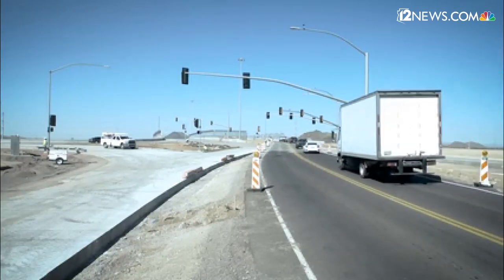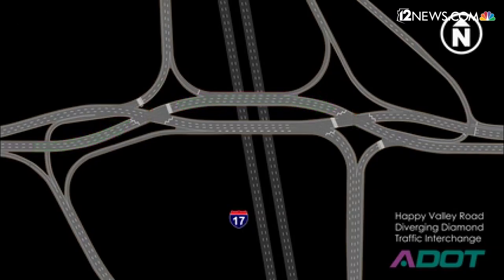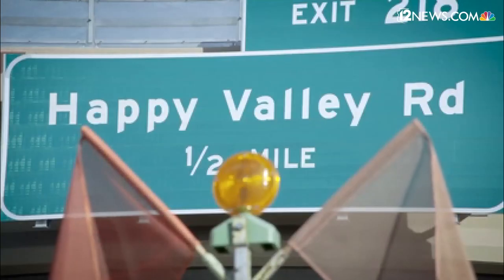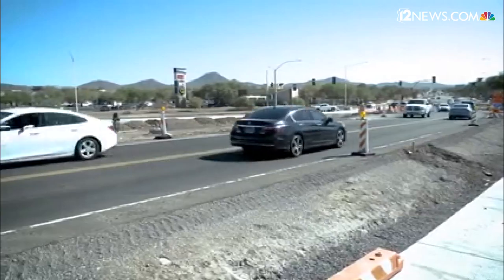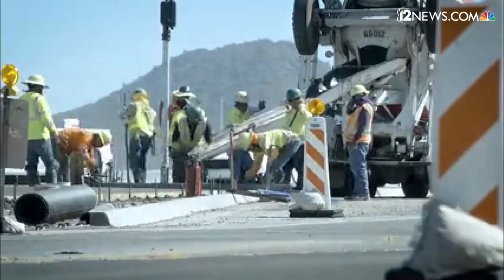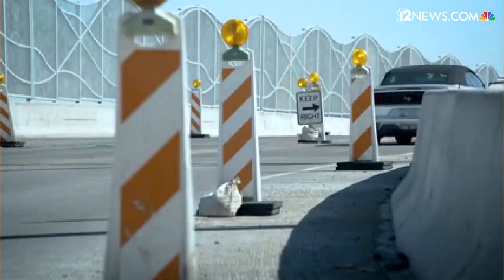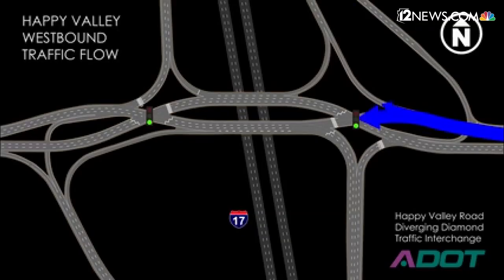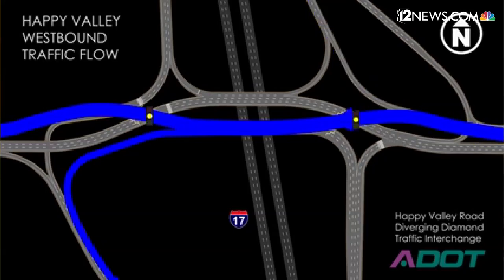Improved interchange at I-17 in north Phoenix opens to drivers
Drivers in north Phoenix are now able to have a smoother commute as a new interchange at Interstate 17 and Happy Valley Road opened over the weekend.